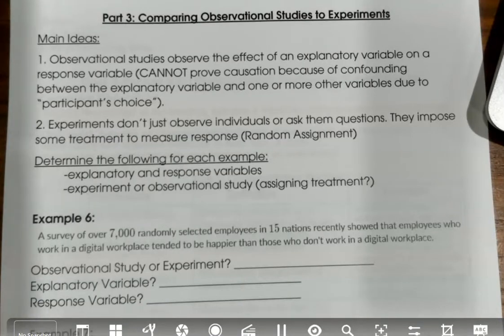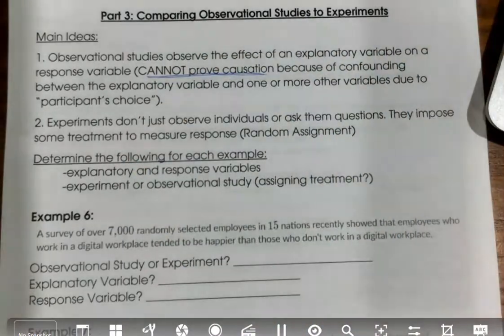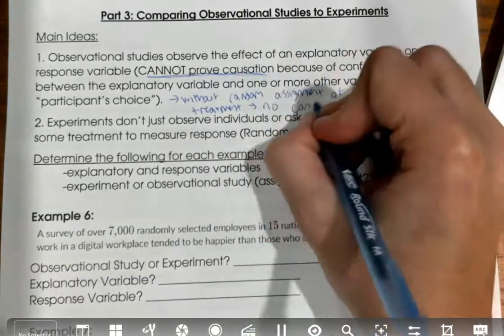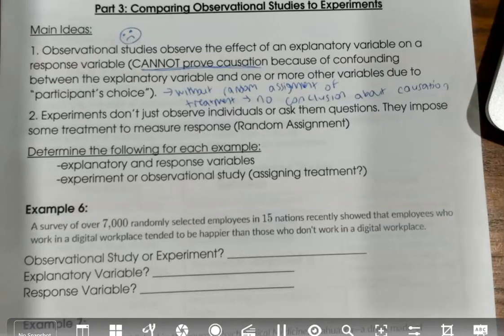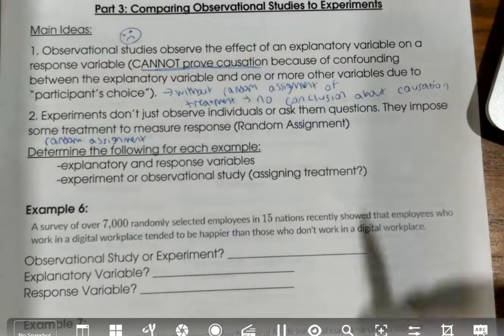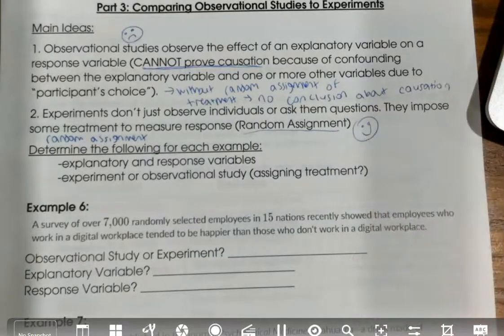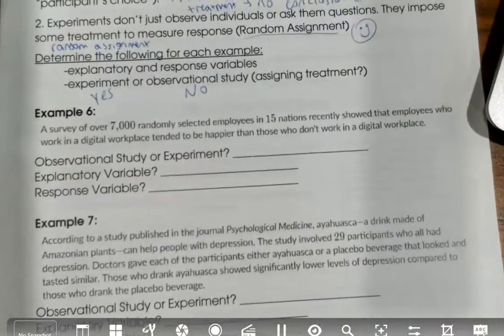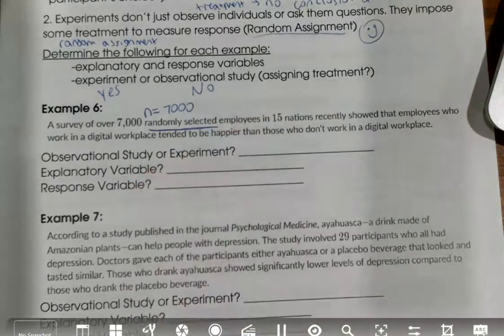Observational Studies v. Experiments